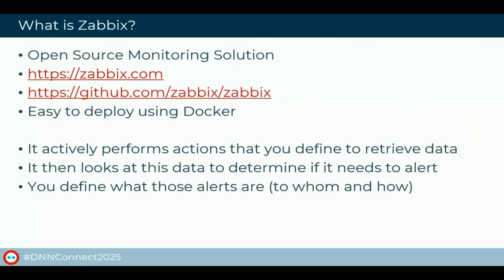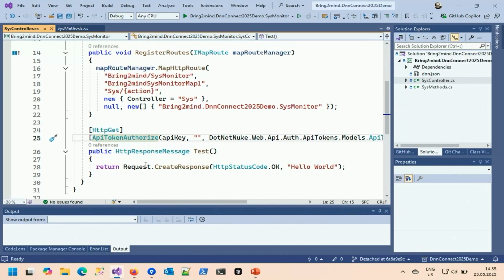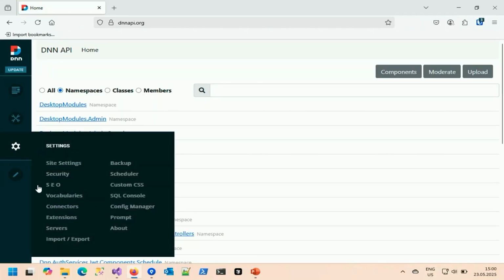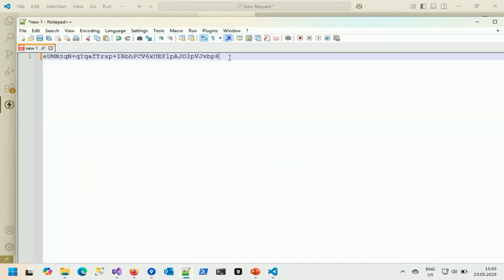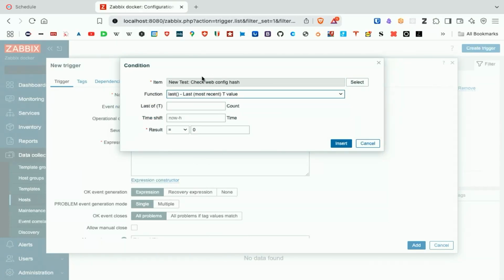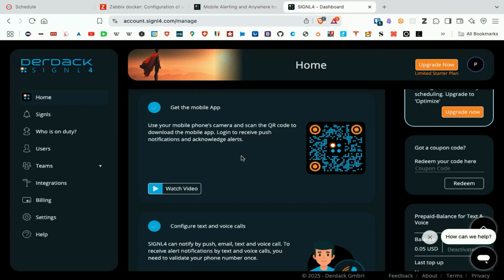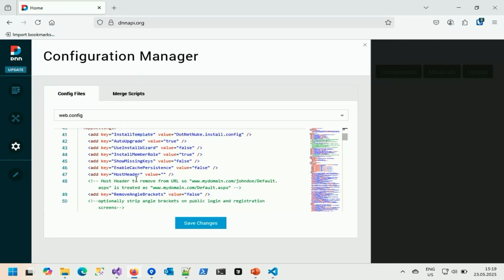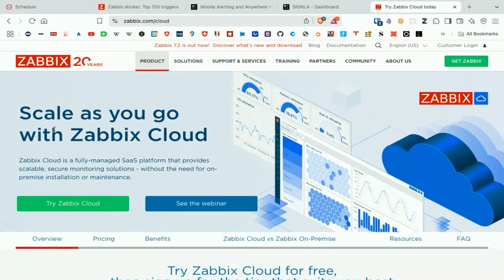Monitoring DNN Using Zabbix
In this session Peter shows how you can create a library for DNN which can be accessed using the new DNN 10 API Tokens. And how this can be used to monitor DNN specifics using an external service like Zabbix.